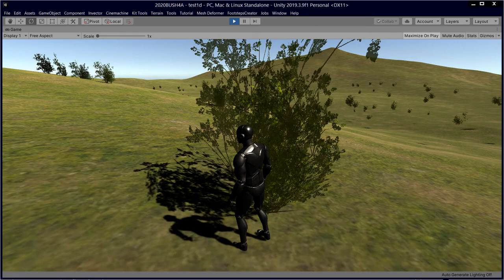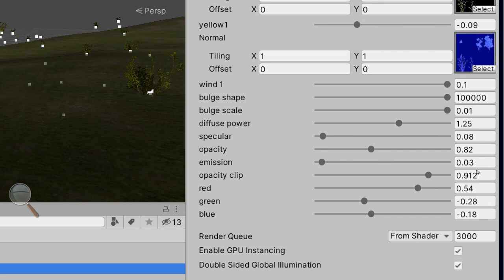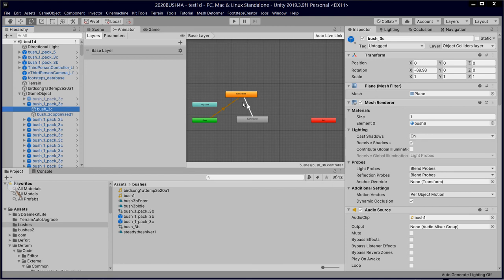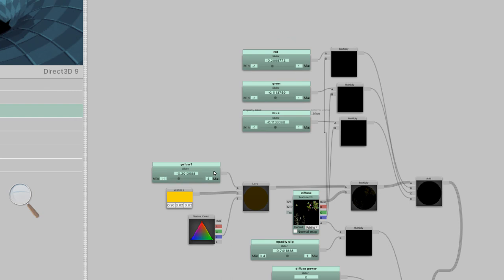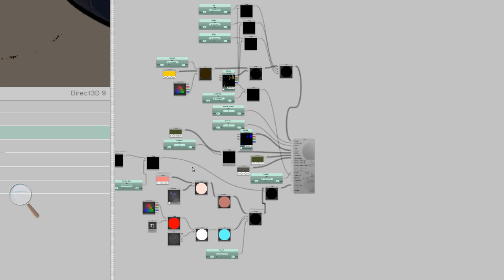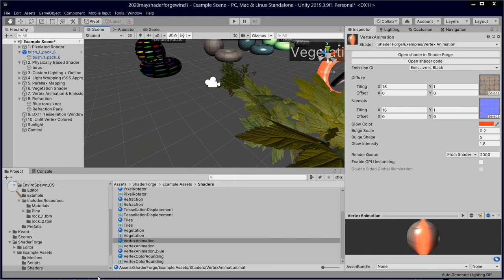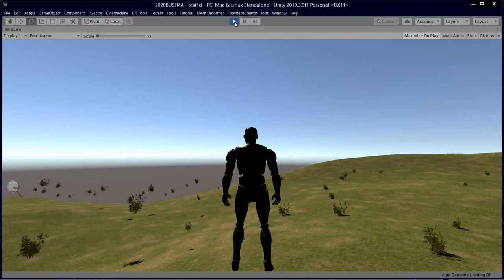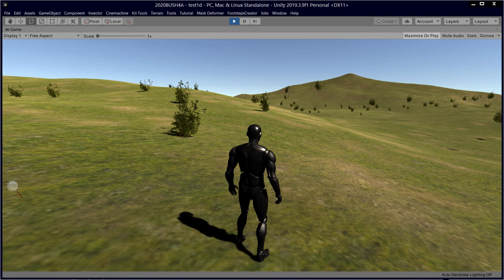Shader forge, vegetation shader, bush 6a, wip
deform FREE!

shader forge FREE!

files can be downloaded from my udemy course.